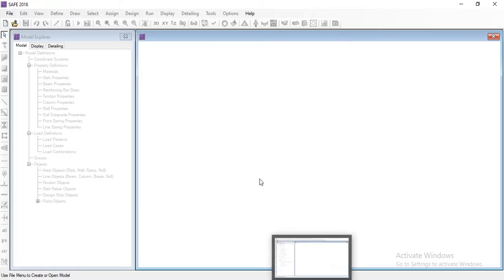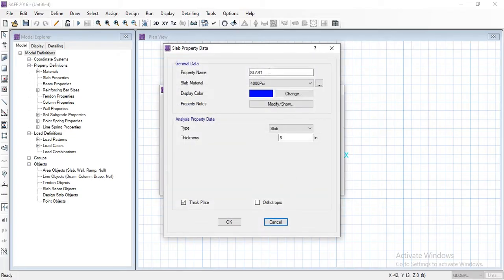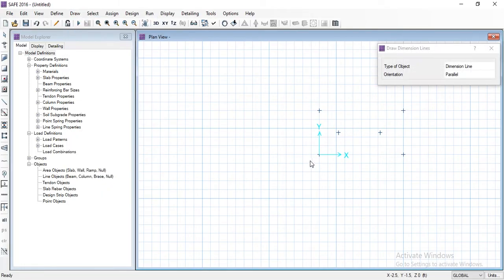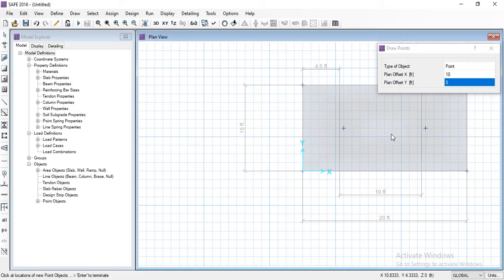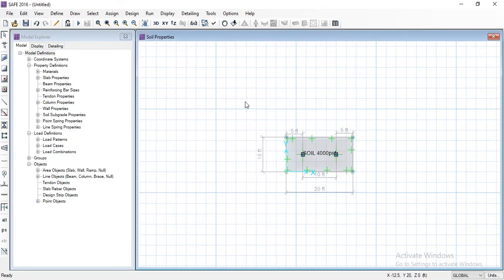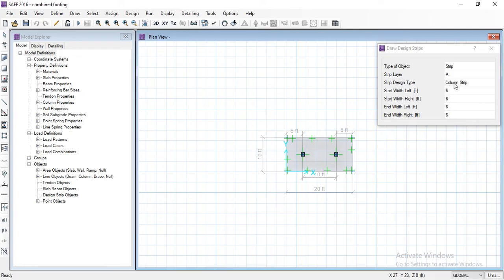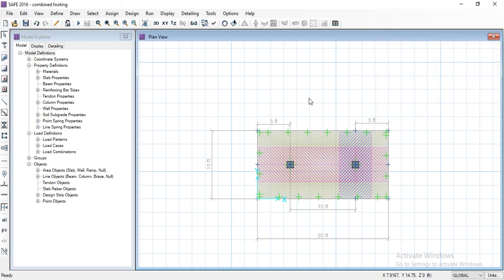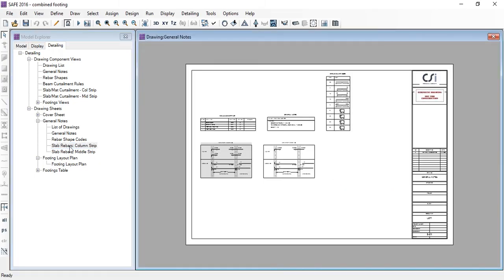Design of Combined Footing | SAFE 2016 | Civil Engineering | Course for Beginners